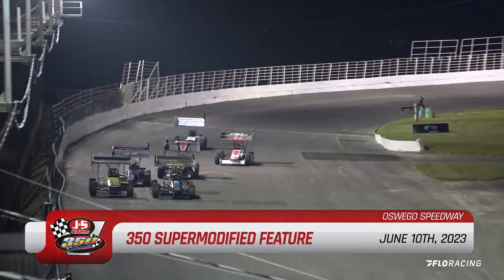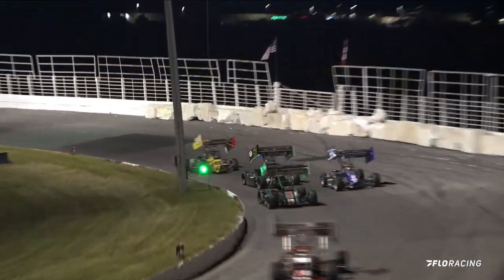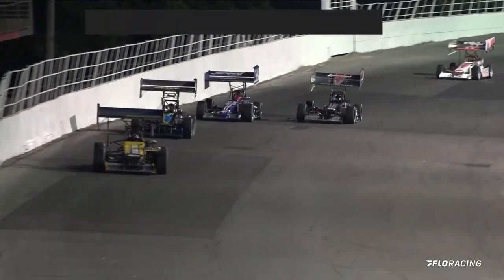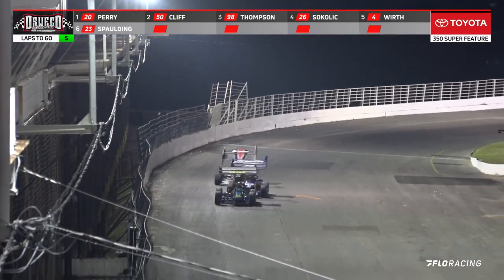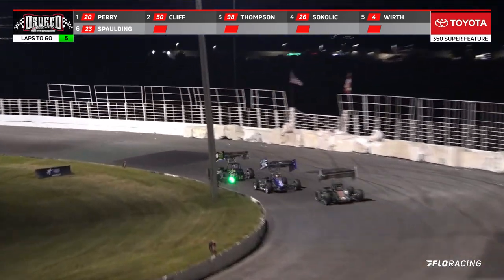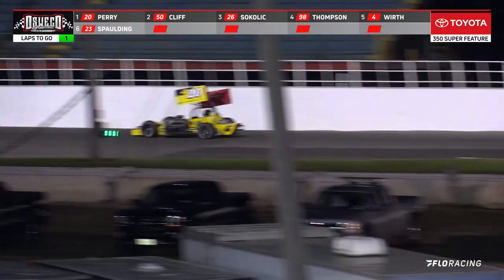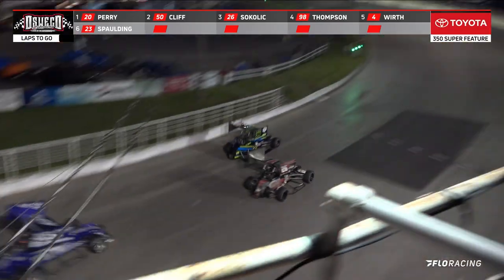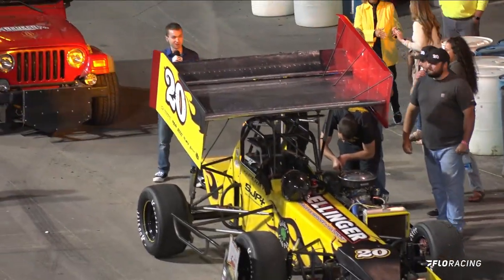Oswego 350 Super Recap (6/10/23)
Feature Recap of the J & S Paving 350 Supermodifieds on Saturday, June 10th, 2023